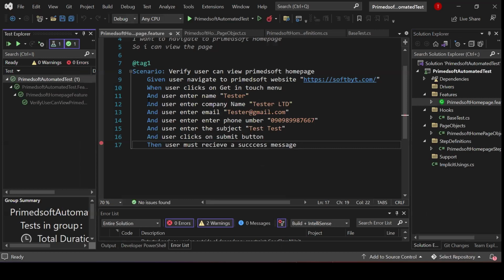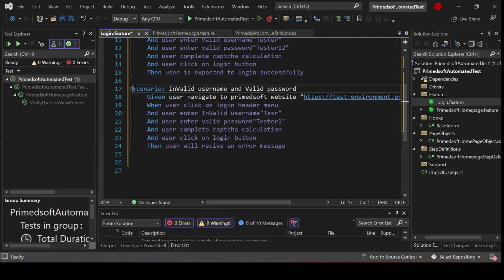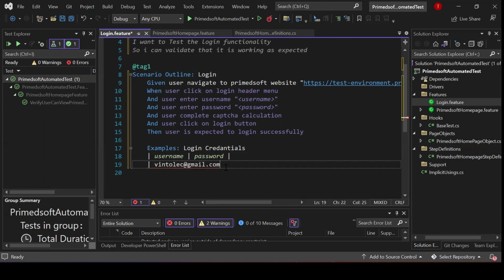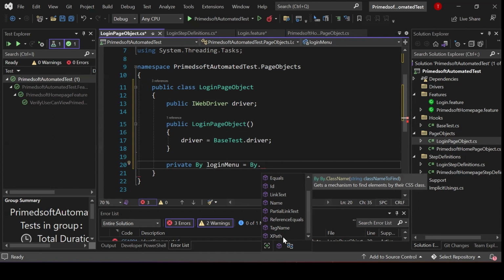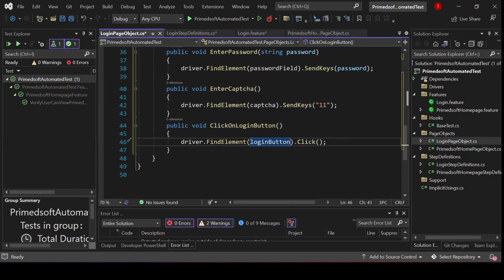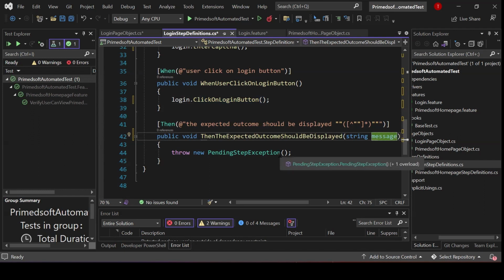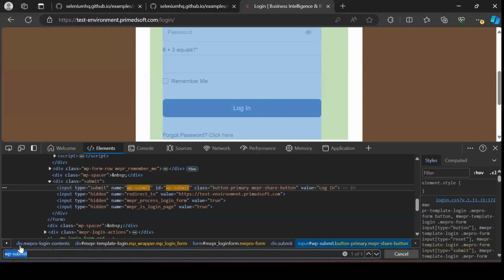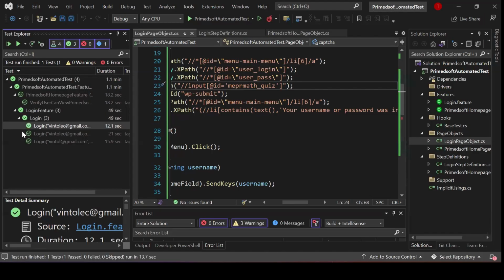Scenario Outline and Examples- Data Driven Testing (Specflow BDD) | C# | NUnit